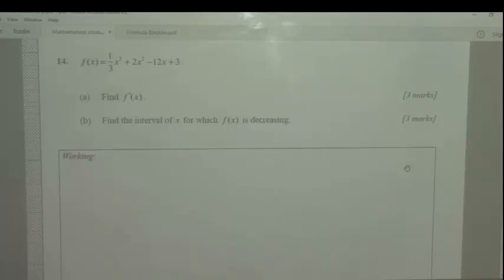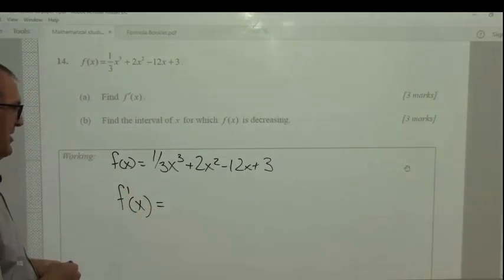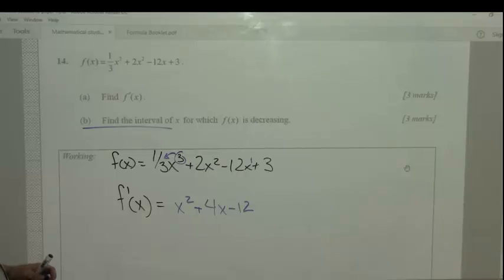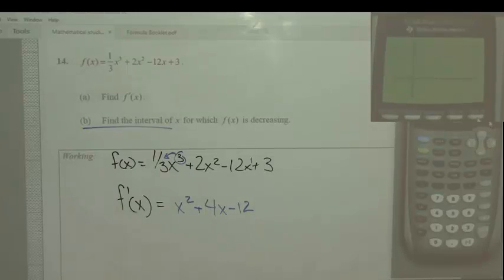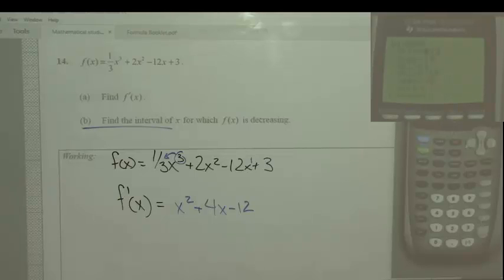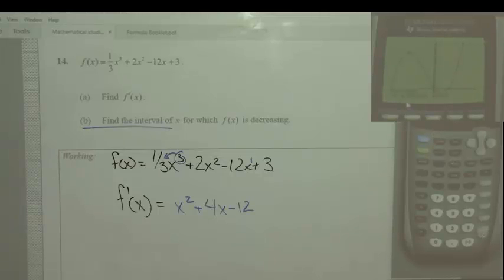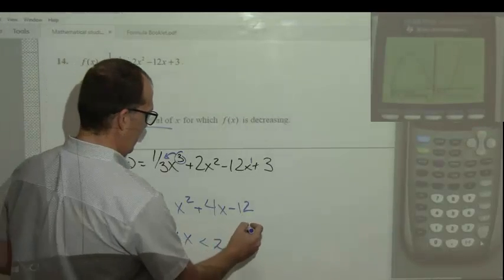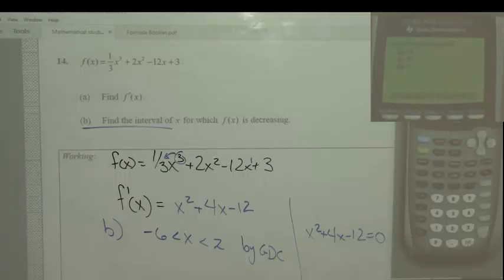Nov 11 P1 Q14